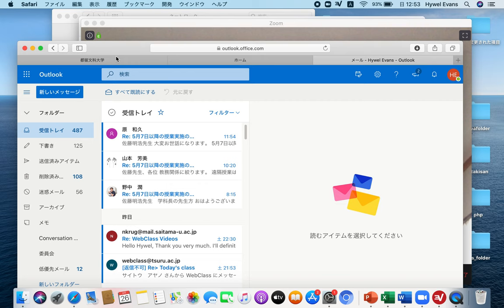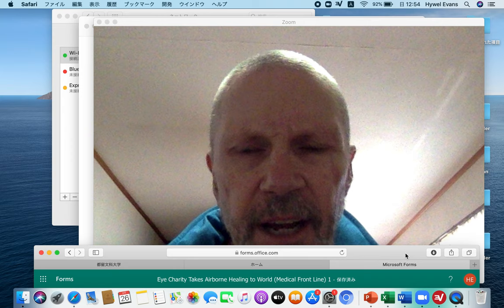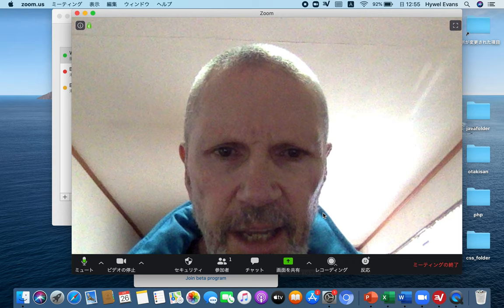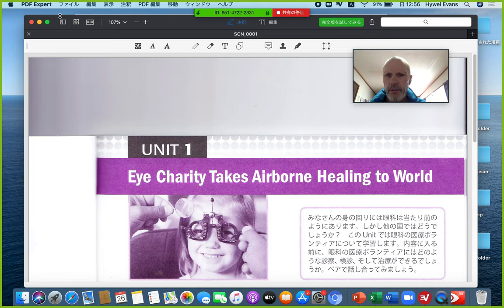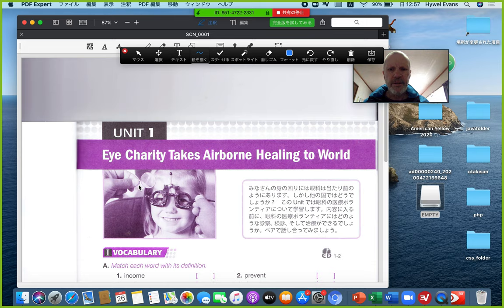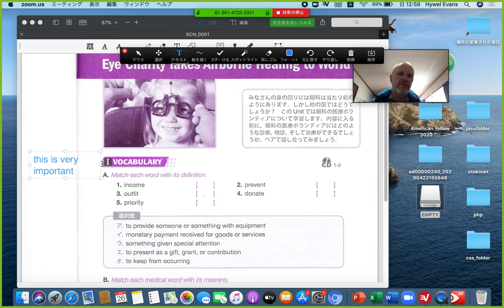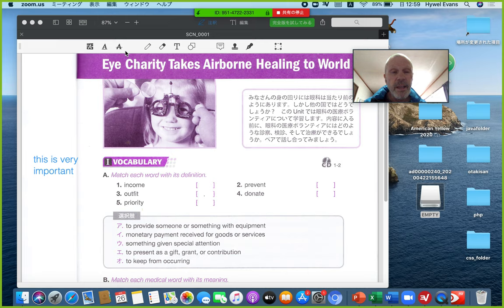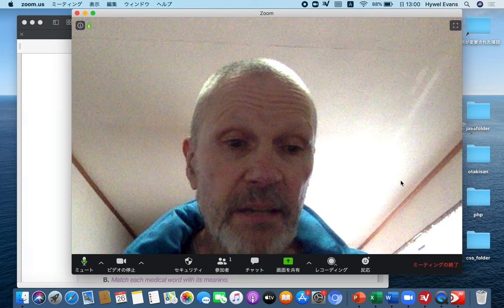Zoom Annotate function for teaching classes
A very simple overview of the Zoom annotate function for class use